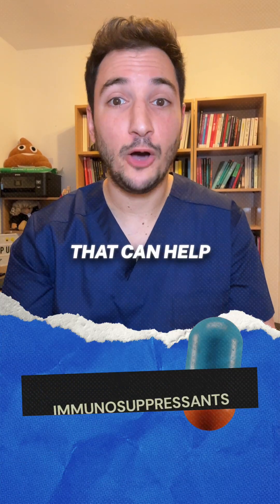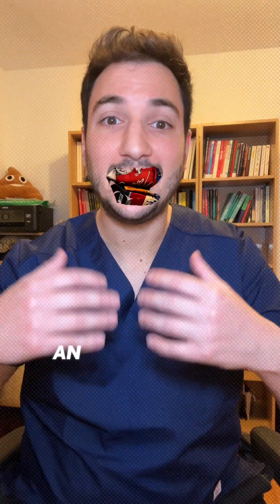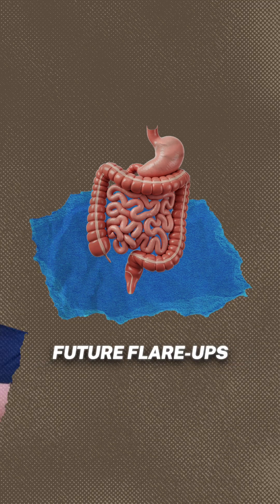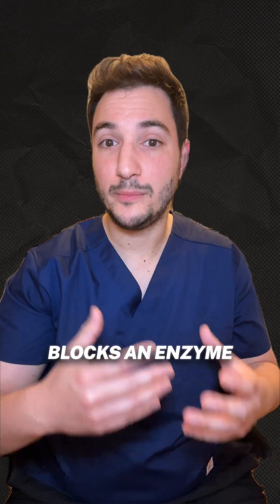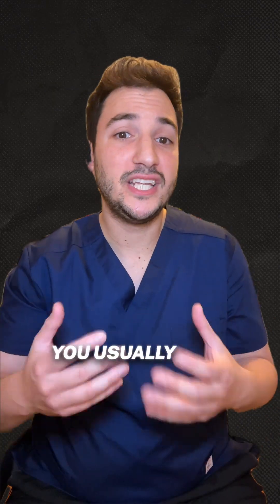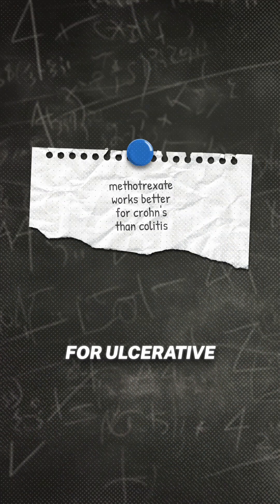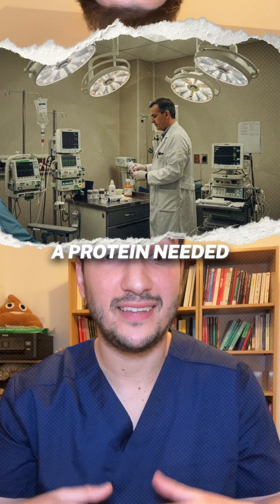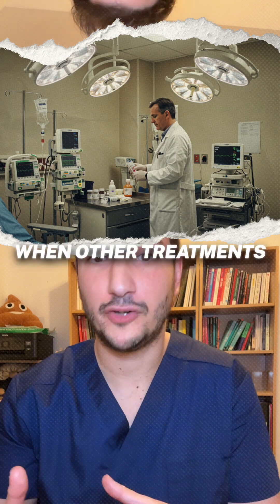Immunosuppressants / Immunomodulators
Think steroids are your only option for IBD?

Think again—powerful immunosuppressants can help you ditch steroids for good!

These meds, like azathioprine and mercaptopurine, calm down your immune system by interfering with immune cell DNA, making them great for long-term control and steroid reduction.

Methotrexate blocks an enzyme immune cells need to grow and is especially useful for Crohn’s (just remember your folic acid supplement!).

Tacrolimus is often reserved for severe cases when other treatments haven’t worked, while thalidomide and mycophenolate mofetil are last-resort options with unique risks.

Immunosuppressants can be used alone or combined with biologics for extra effectiveness, but you’ll need regular blood tests to monitor for side effects.

With the right combo, you can keep your gut calm, cut down on steroids, and get back to living your life.

Want more real talk about how IBD meds work together? Hit follow and save this for your next chat with your doctor.

Follow @thegrumblinggut if you found this helpful!